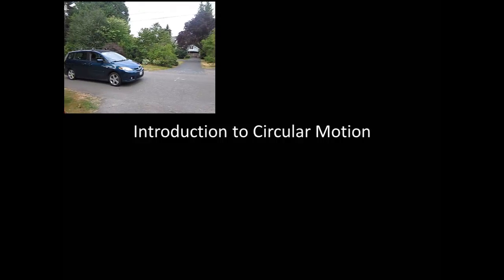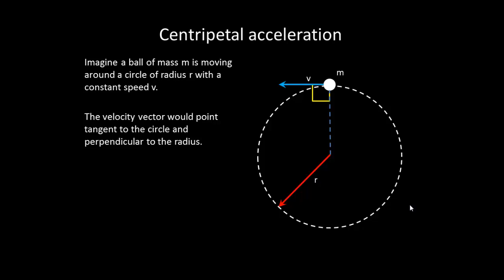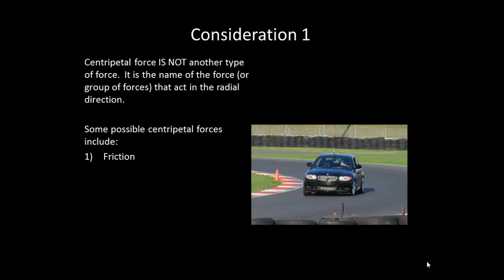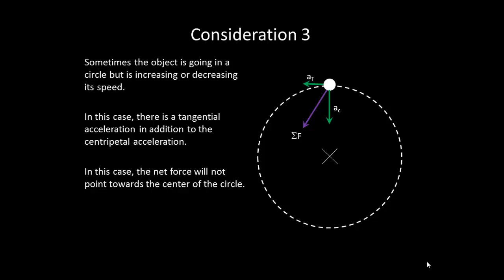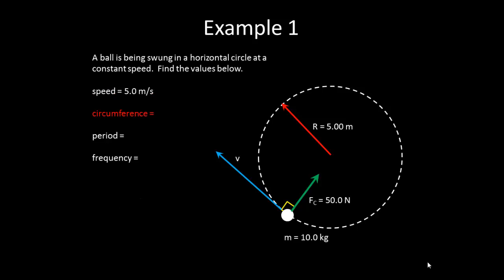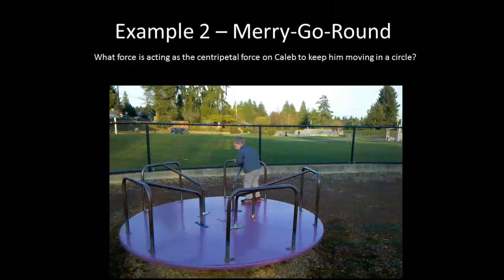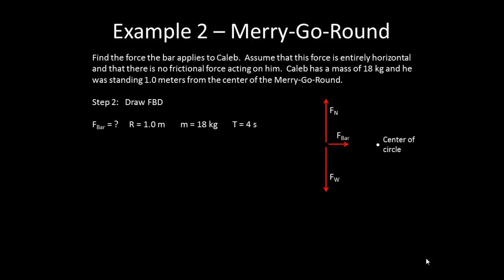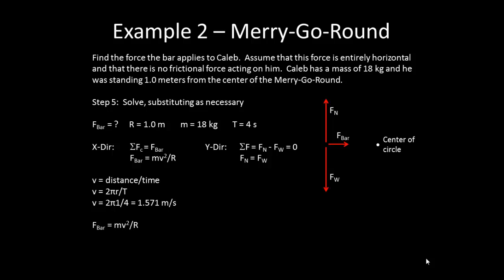Introduction to Circular Motion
This video introduces the concept of circular motion.